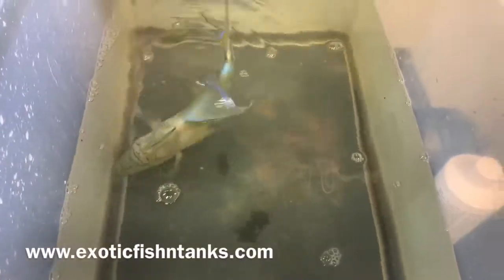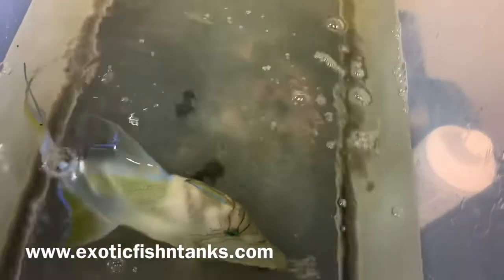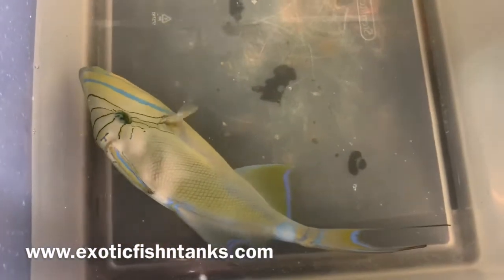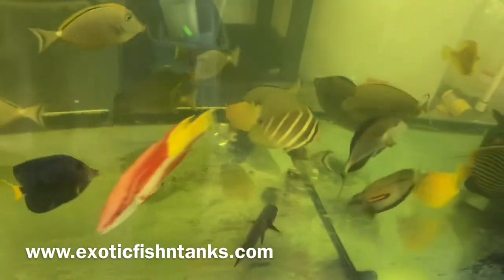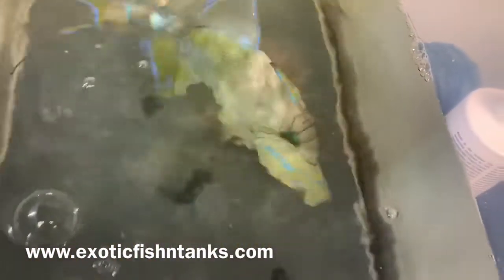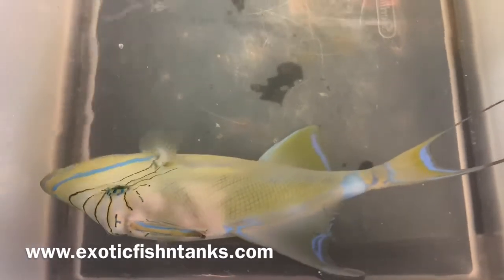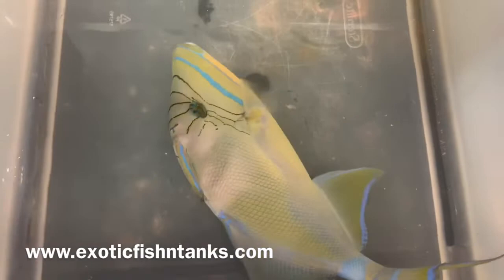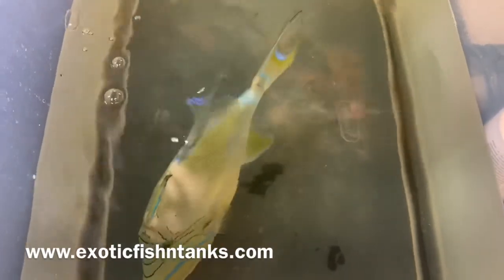“KILLER” 11” Queen Trigger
I have a 10.5” killer Queen Triggerfish for sale!